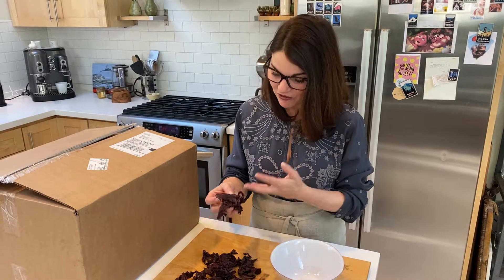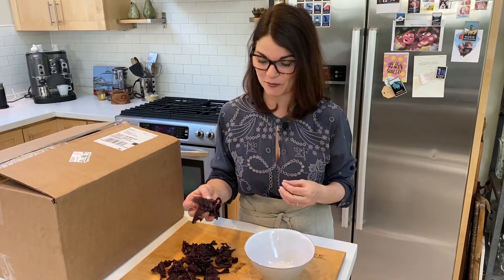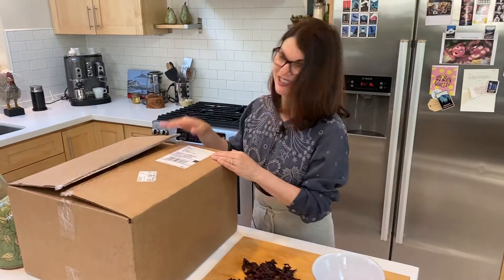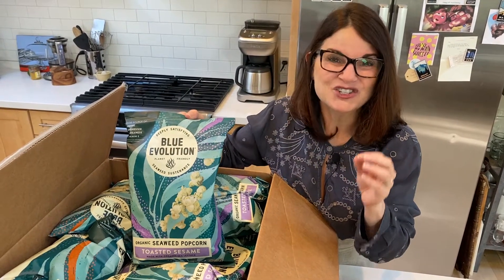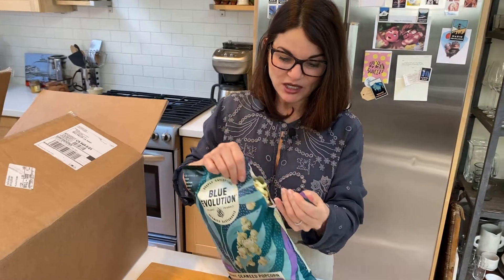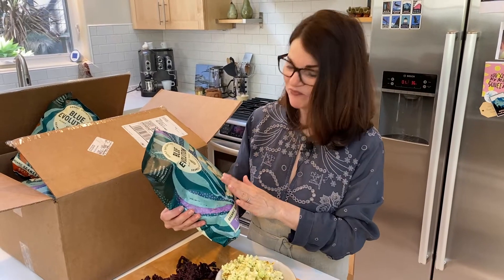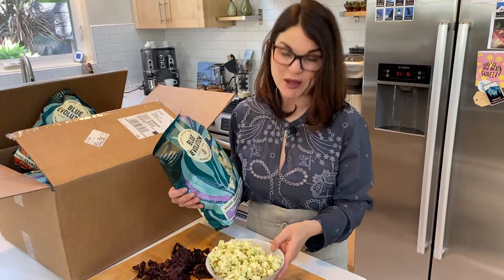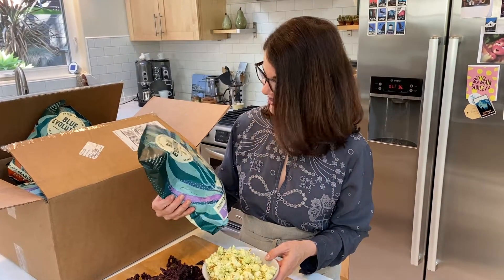Time to Munch on Seaweed Popcorn!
I’m a HUGE popcorn fan – I would go to the movie theaters (back when they were open) just to grab a tub of 🍿!

So I’m thrilled about this new SEAWEED POPCORN from Blue Evolution – the folks that also make one of my favorite kelp pastas!

Seaweed is not only delicious and nutritious, but also helps regenerate and HEAL our oceans.

Seaweed combats ocean acidification, helps fight climate change, and breaks down environmental pollutants, which is why it should have a home in your Sea Pantry.